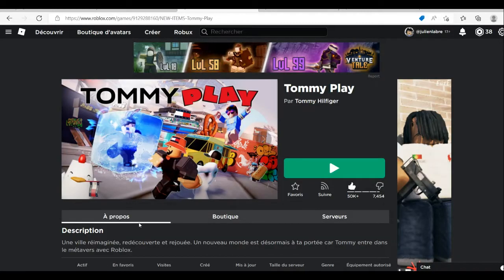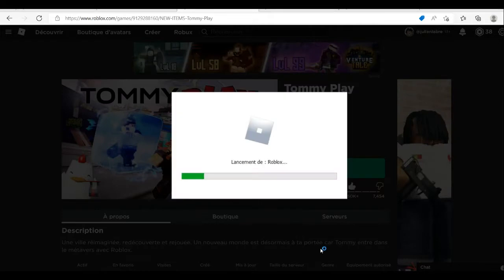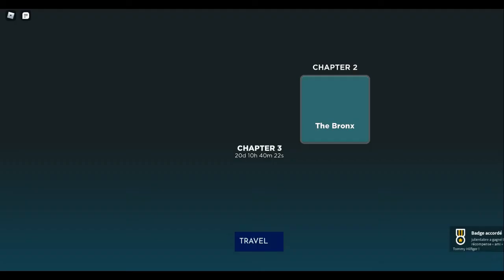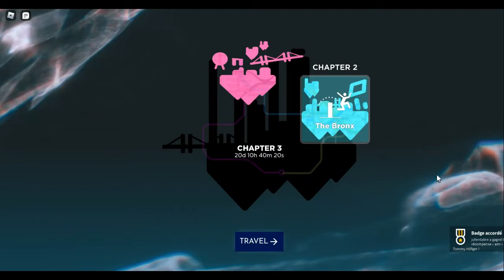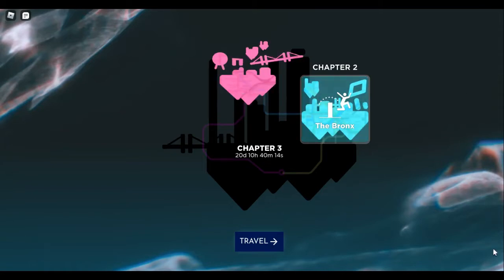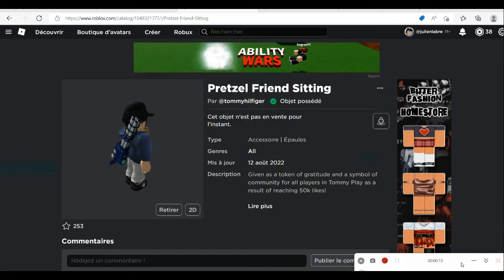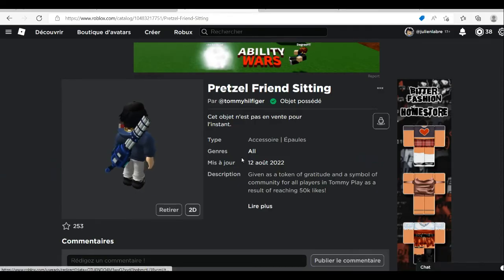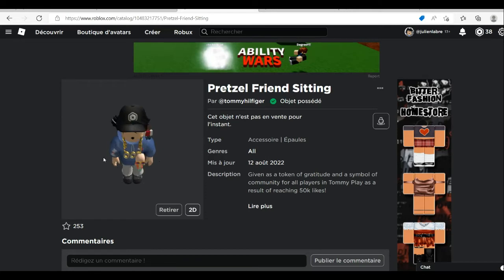[EVENT] How to get Pretzel Friend Sitting in Tommy Play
in this video im showing you how to get a pretzel shoulder pal in the tommy hilfigher event